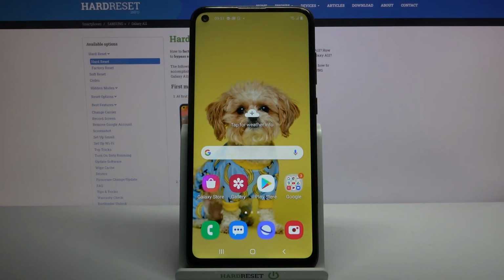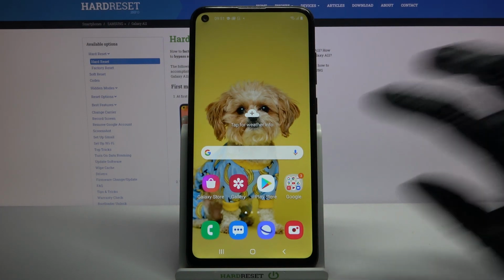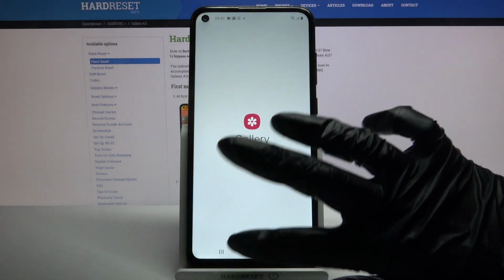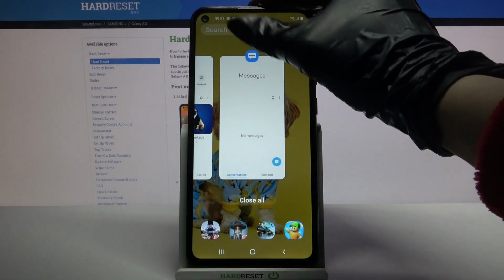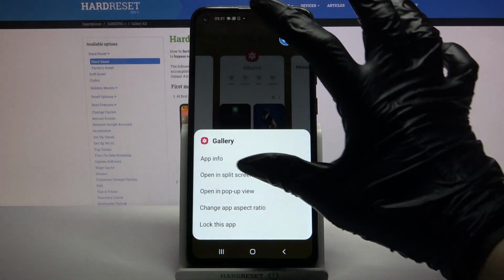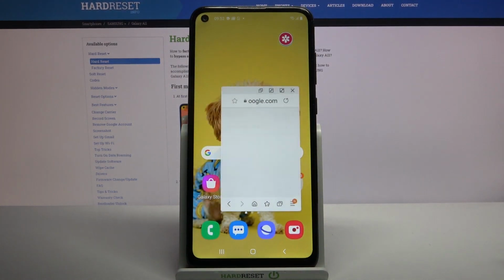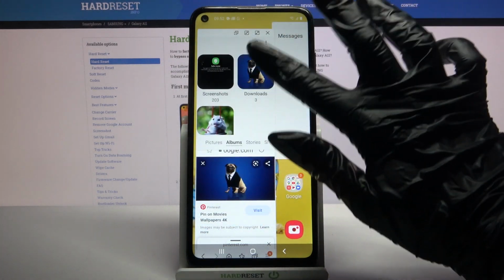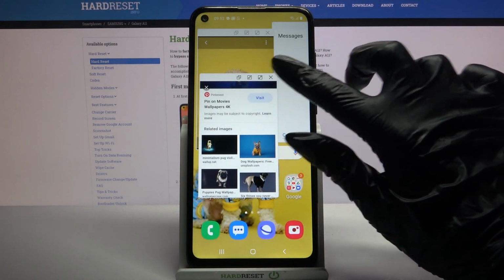Open / Use Apps in Pop Up View - SAMSUNG Galaxy A11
Do you know that you can work on the main screen while enabling another application? If you like this option, just turn on Pop Up View mode, which will allow you to open one app on top of the others. So in the case when you don't know how to activate this feature and use it smoothly - just repeat our steps from the tutorial. Good luck to everyone and have a nice day!